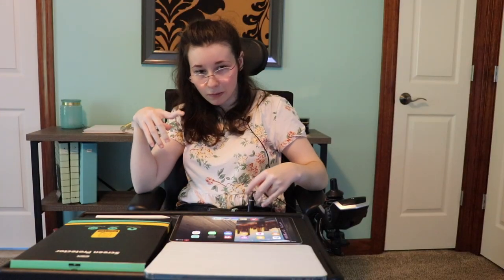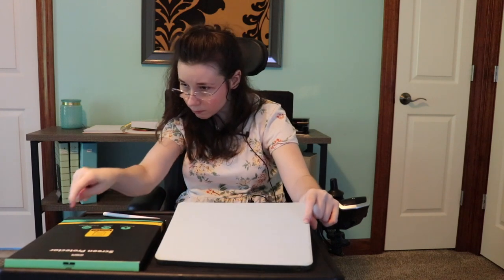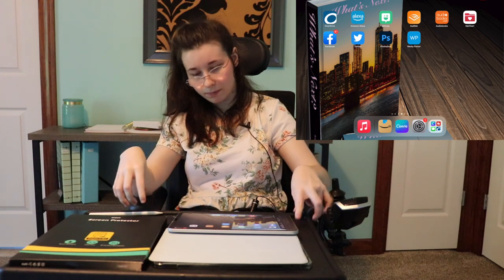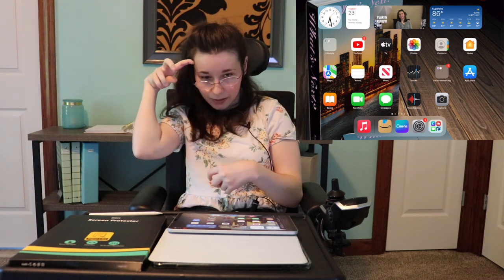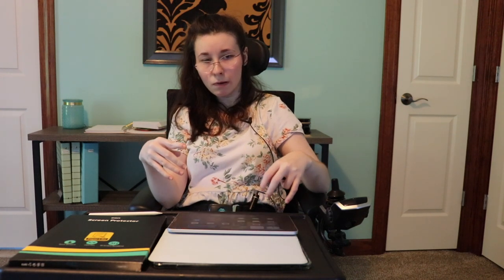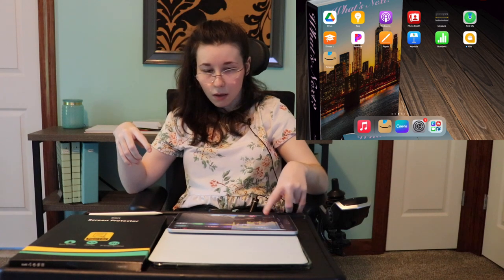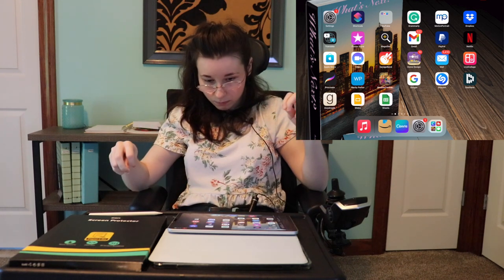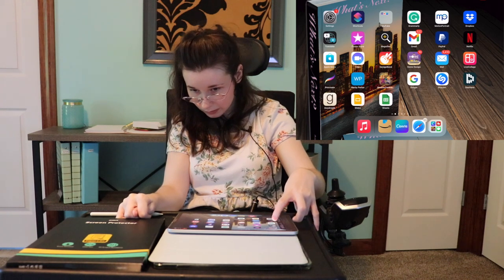What's On My iPad Pro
Join me as I scroll through pages on my iPad Pro, explaining my apps. I also mention the case I use, along with my screen protector and Apple Pencil.
Link for my iPad case